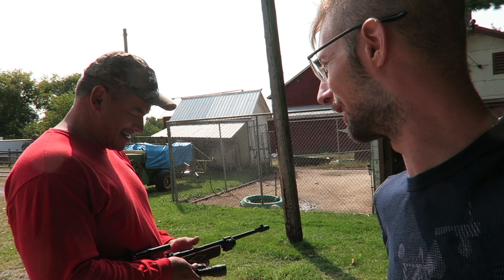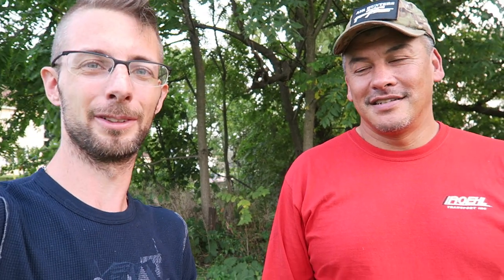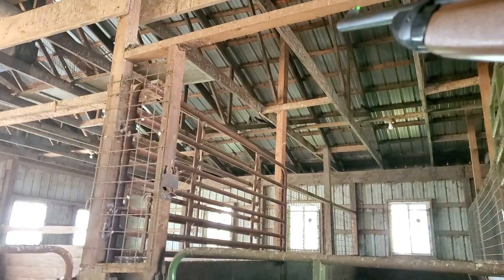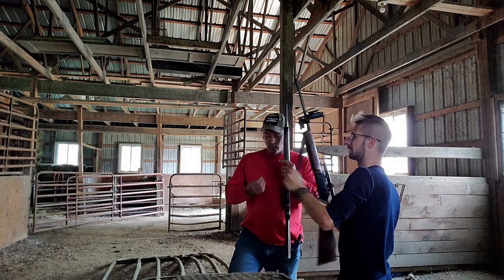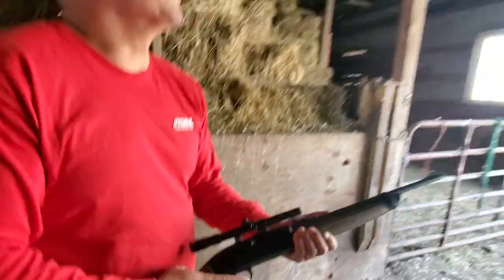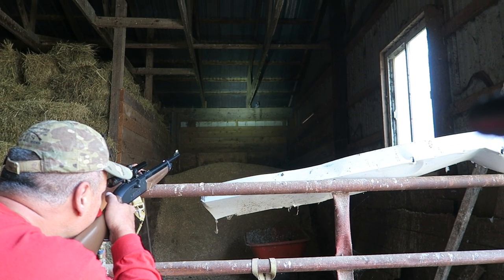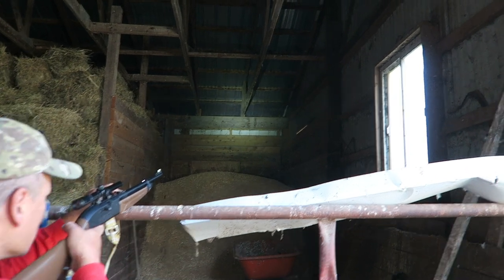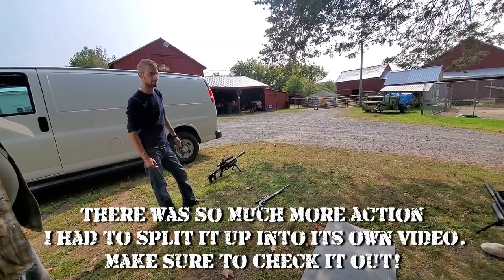Daisy 880 & Crosman 2100 | PIGEON SMACKDOWN | Airgun Evolution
Hello, Airgunner Bob was able to to stop by for a few days, its always a great time when we can hang out and even better when we can to some shooting too. Our previous times here we realized that the pigeons stay locked inside the barns, We have tried every thing to scare them out and they just don't go. Knowing this I realized this was a great opportunity to use two of my favorite airguns The Daisy 880 and the Crosman 2100. My personal favorite is the Daisy 880. These guns are more than powerful enough to kill pigeons and other small game but where they really shine, is that the rounds don't over penetrate and put holes in the thin tin roof and sides of the barns. We can also control the speed of the round by how many times we pump the guns. This straggly was to shoot them in the barns until they flew out; then use our long range guns to shot them off the roofs once they landed and it worked perfect we got over 50 pigeons.

~Steve

If you Enjoyed this video here are a few more you might like:

Daisy880 Crosman2100 #880 #2100

RYYZN - Something I Like